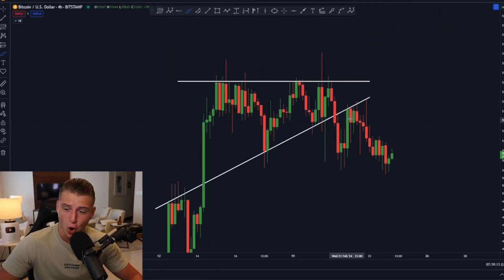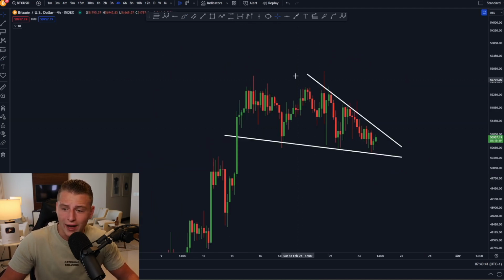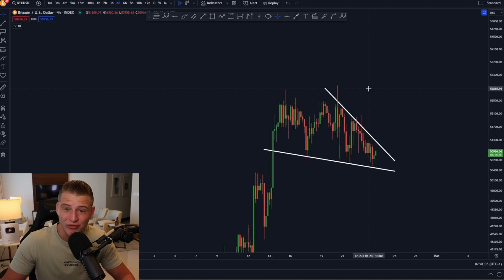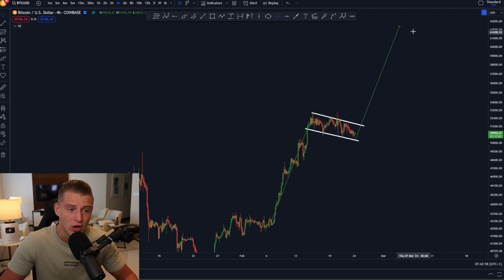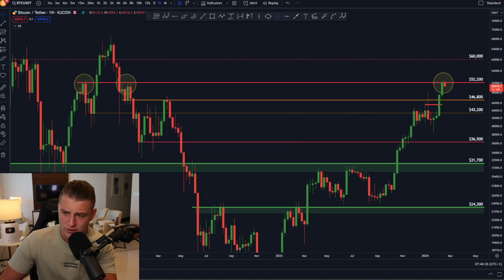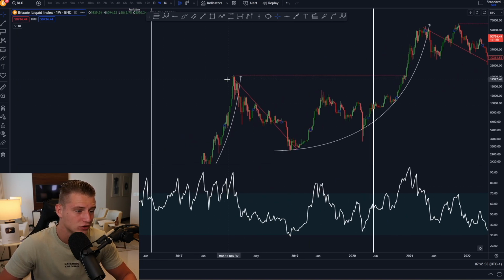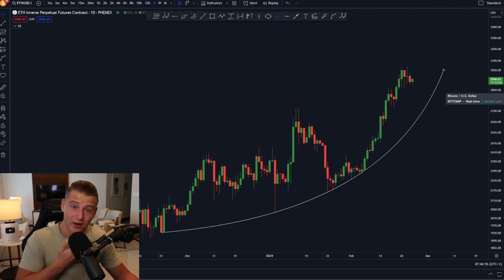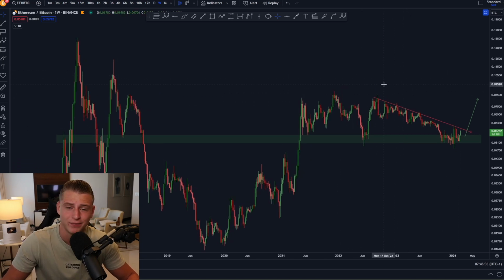NOBODY SEES THIS NEXT BITCOIN MOVE COMING !!!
🔥 Join my CopyTrade journey (Use THIS Link👆)

🔥 Get Up To *10% deposit cashback* (Use THIS Link👆)

🔥 Business?

Timestamps:
00:00 Intro